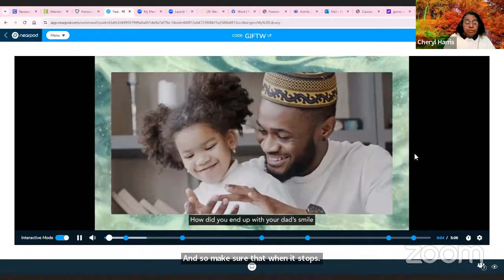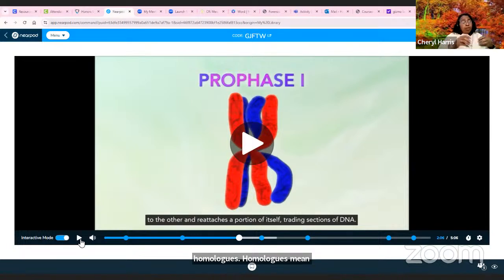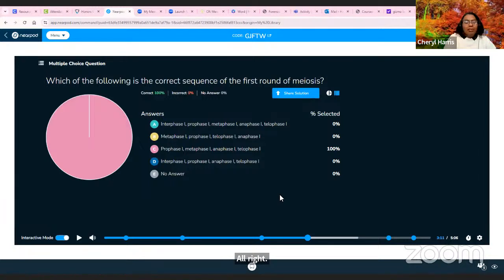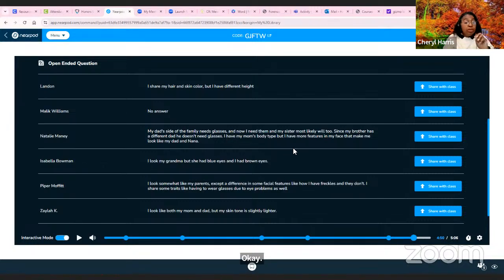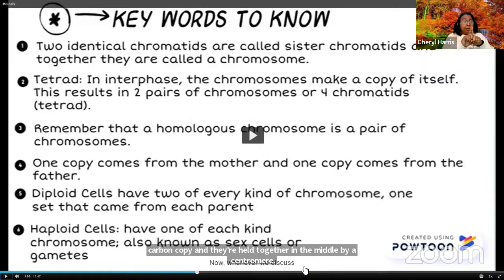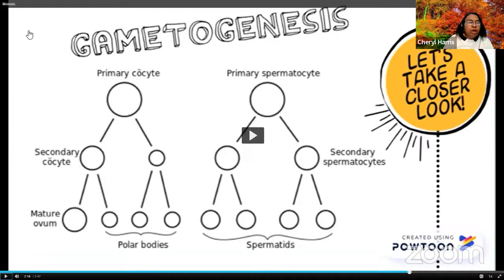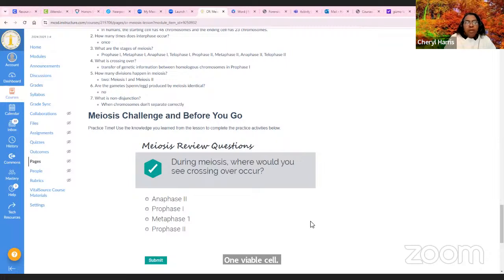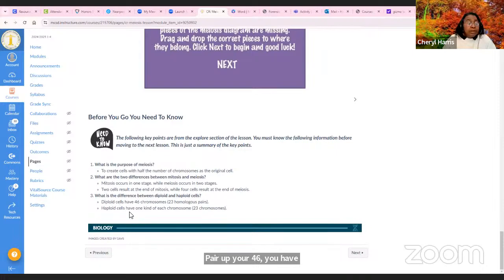Ms Harris's Zoom link